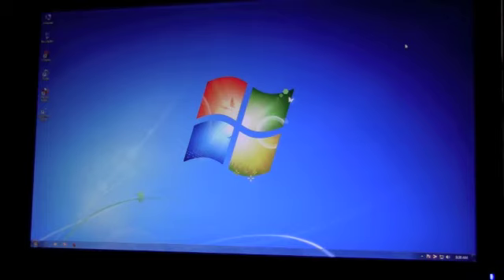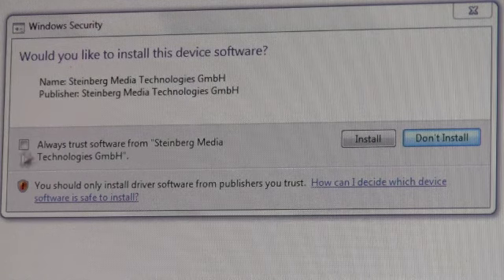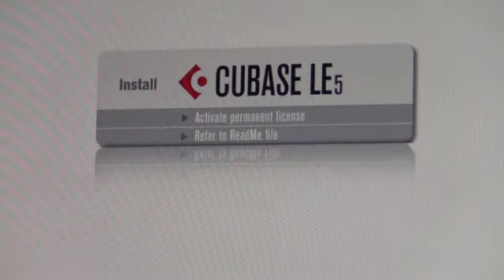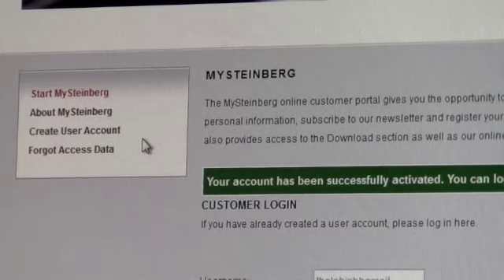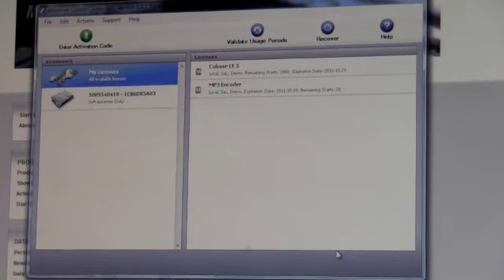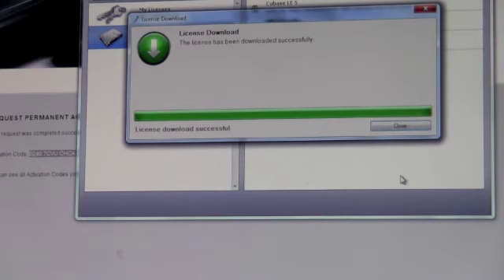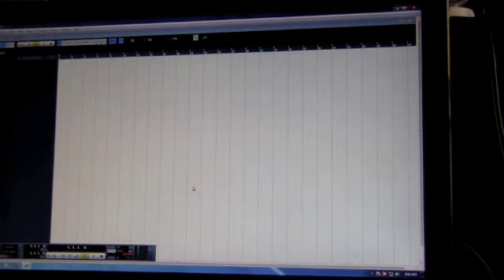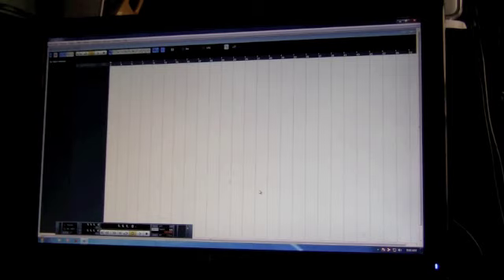Cubase_How_to_Activate.m4v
Cubase is a great audio recording program, distributed free with many of today's smaller interfaces.  Getting it activated is an absolute pain in the ..  So here are step by step instructions for install, through activation and opening the first session.